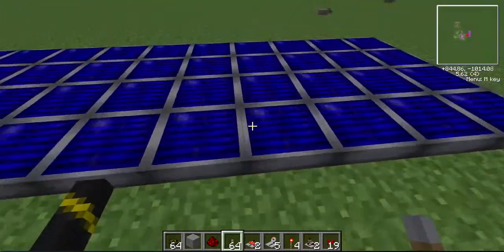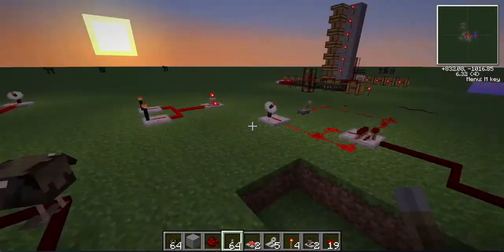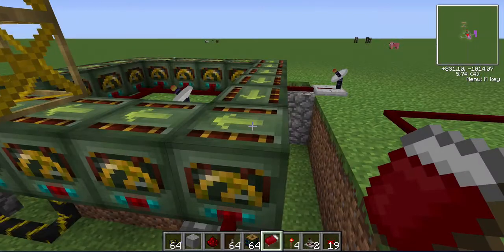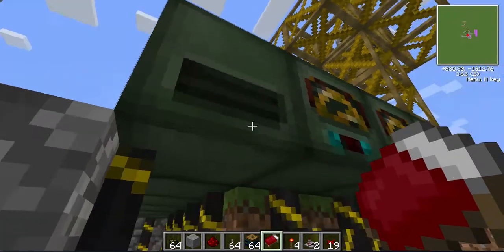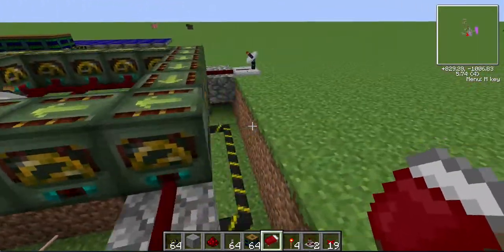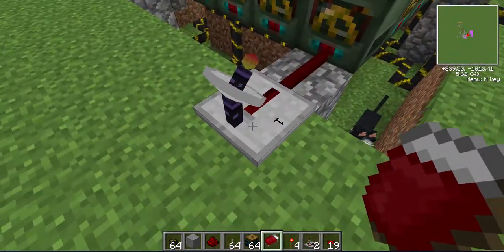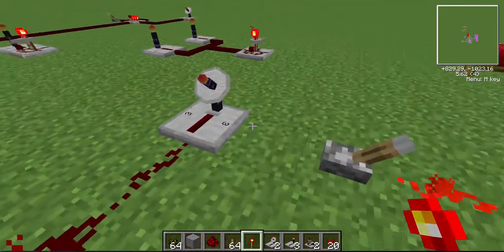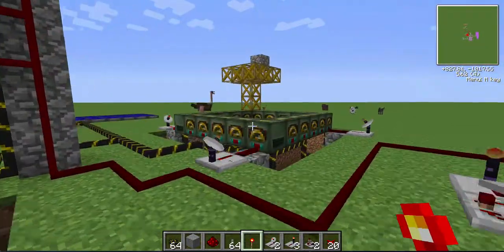TECHNIC MINECRAFT TUTORIAL #2: bluetricity and elevators